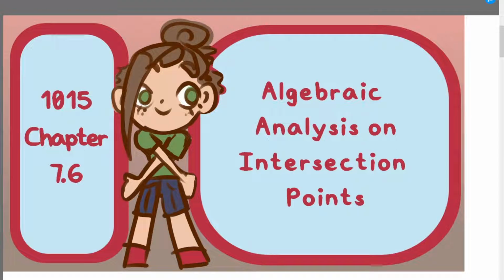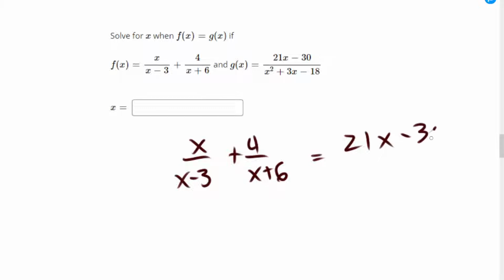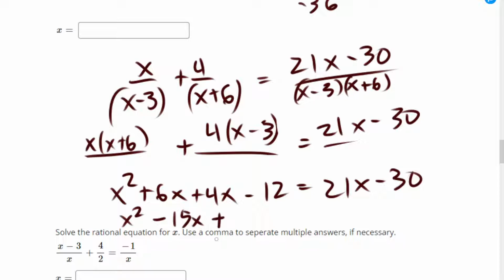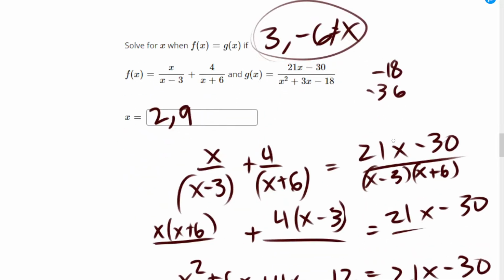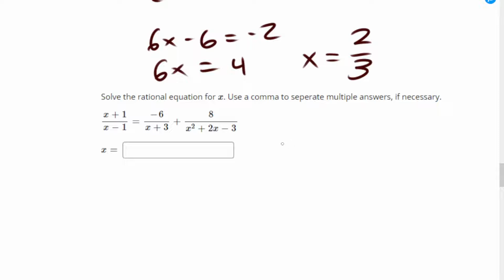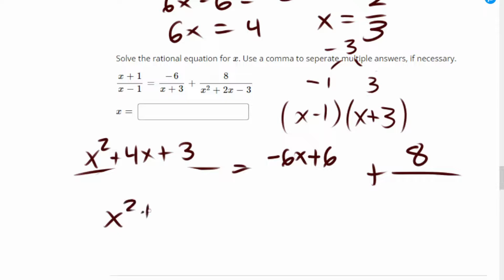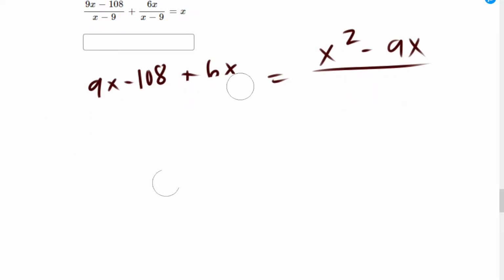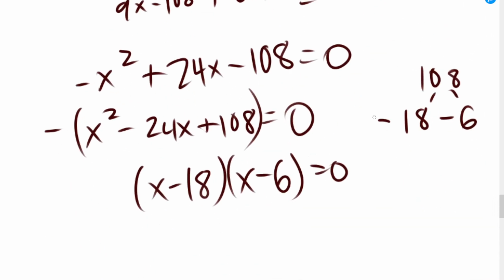1015 Chapter 7.6: Algebraic Analysis on Intersection Points